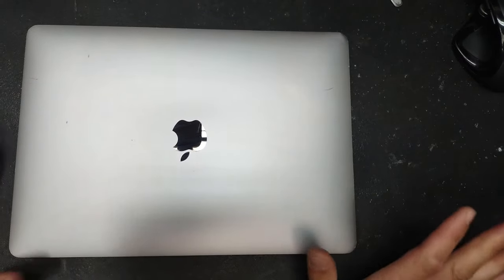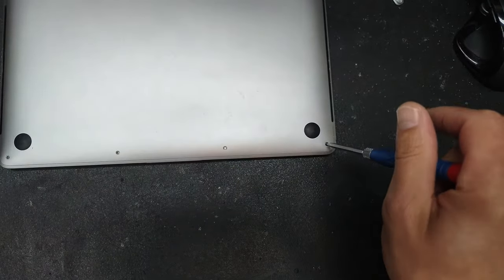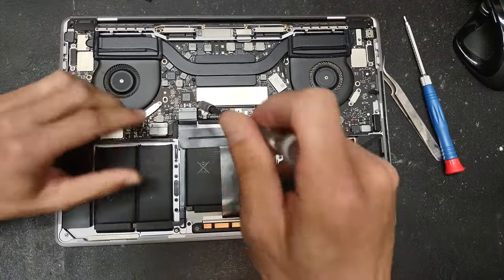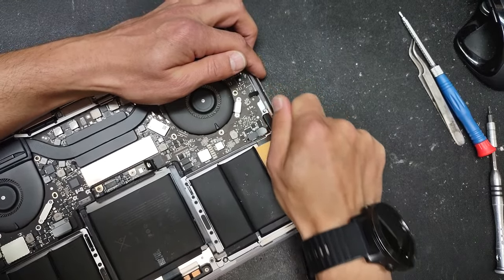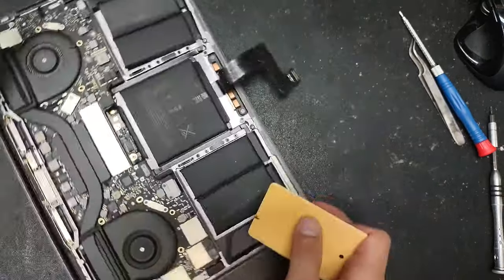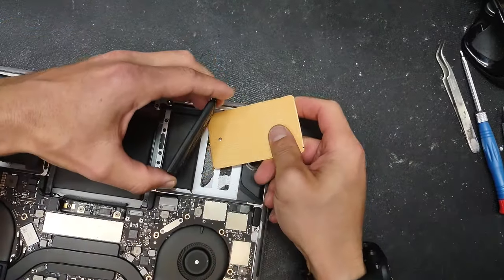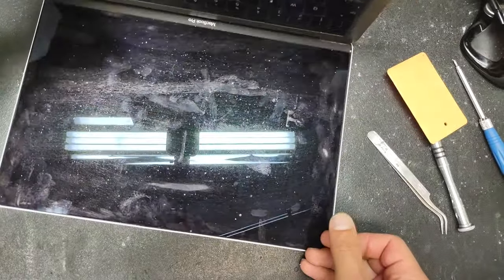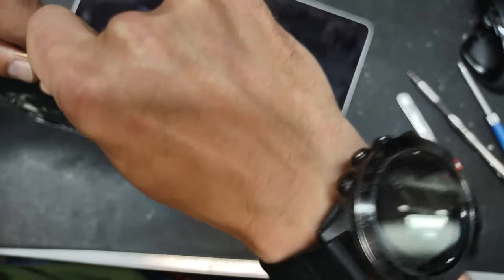MacBook pro A1706 2016/2017 battery replacement